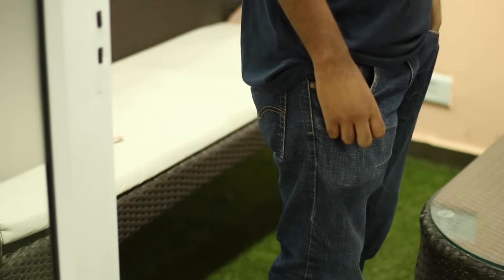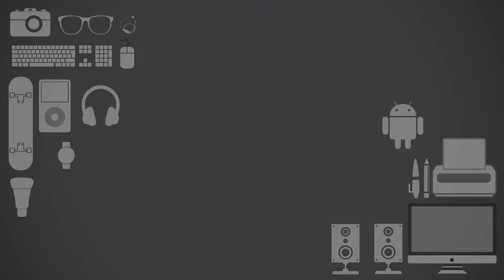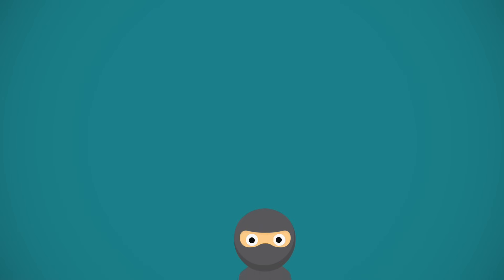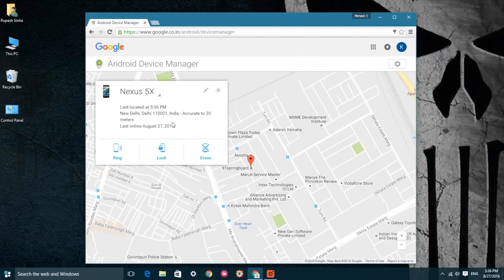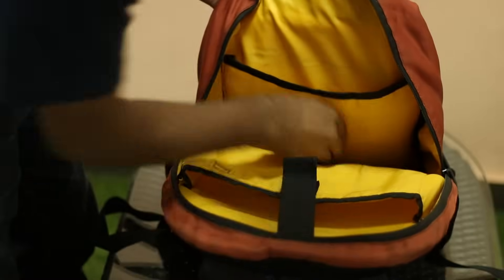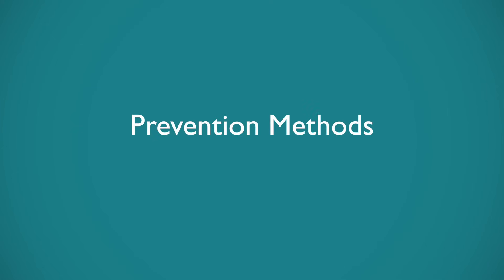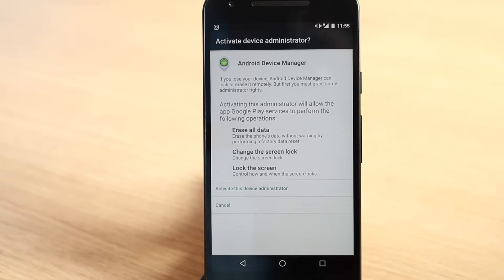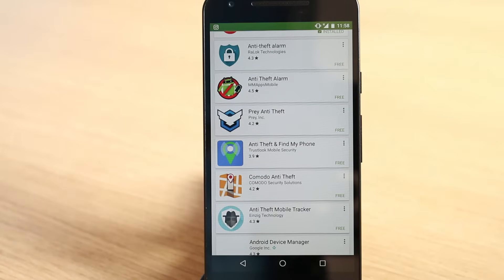How to Find a Lost or Stolen Android Phone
Lost your Android smartphone or it just got stolen? We tell you the different ways to find a lost or stolen Android phone, track it and remotely wipe data without using an app, along with the precautions you can take for the future.